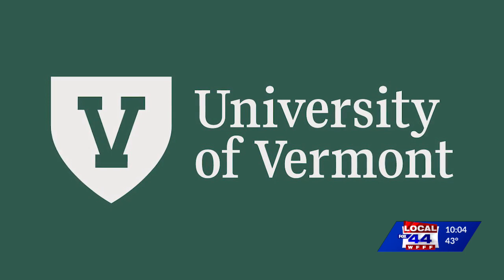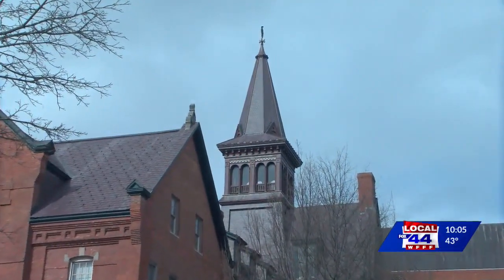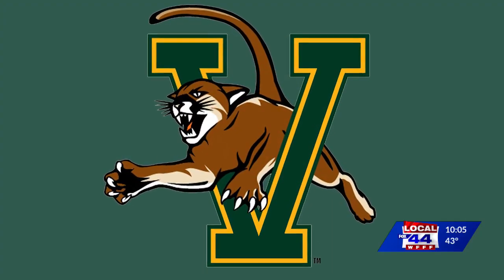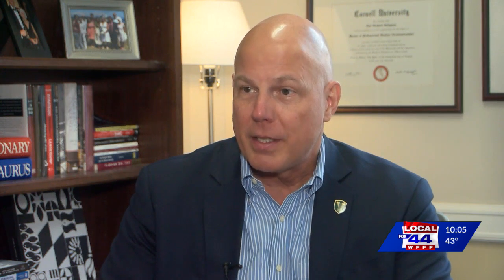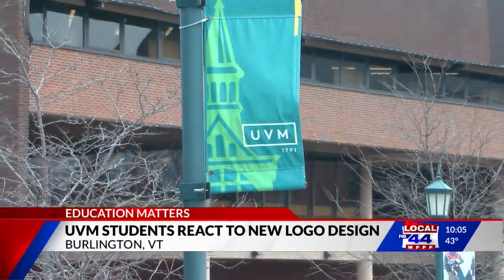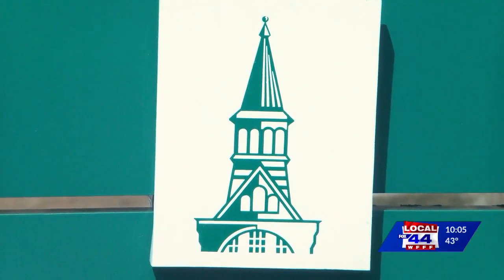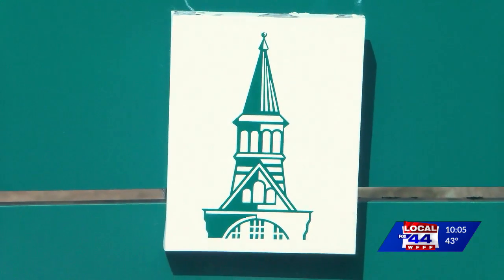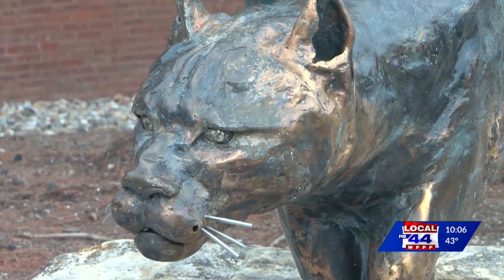Students have mixed reactions to UVM's new logo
The University of Vermont is getting a new look with a new logo, and students are having some mixed reactions to the rebrand.